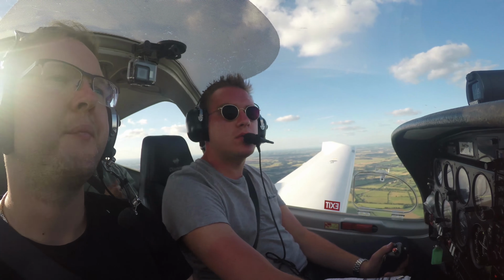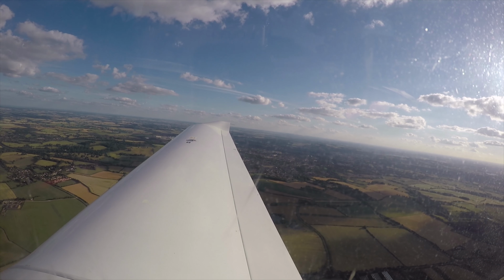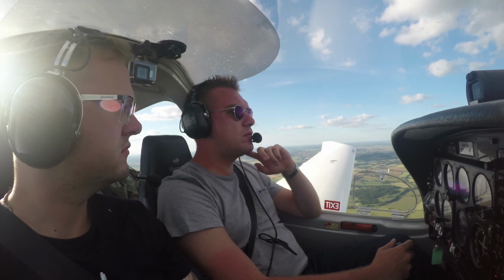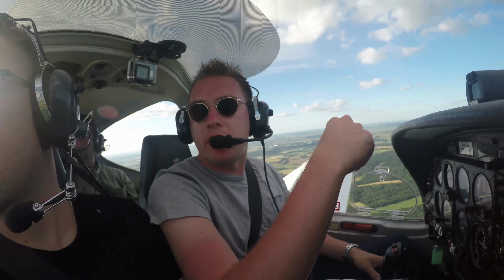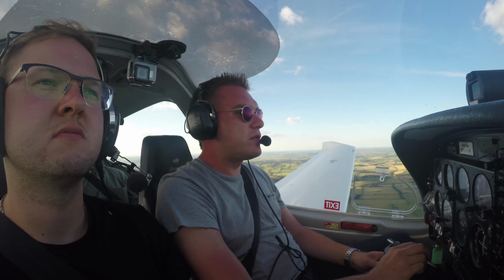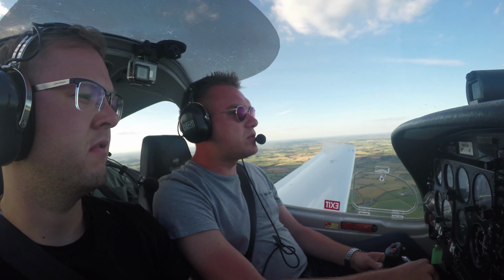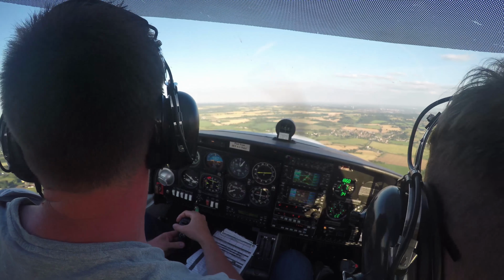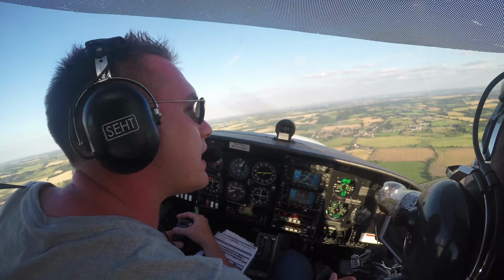Gloucester to Stapleford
After just over 40 minutes re-fuelling and re-checking the aircraft for this final part of our weekend we headed back to Stapleford, after almost 72 hours from home.

Enochian Magic by JR Tundra
Serenity by Aakash Gandhi
Rubix Cube by Audionautix

Please note Aviation Safety is never compromised when recording ANY videos, and any recording does not interfere with in-flight procedures and aircraft handling. Views and aviation related discussion that of my own and not my employers.